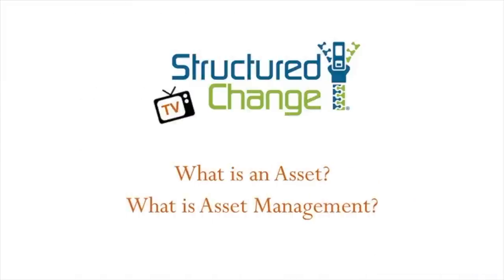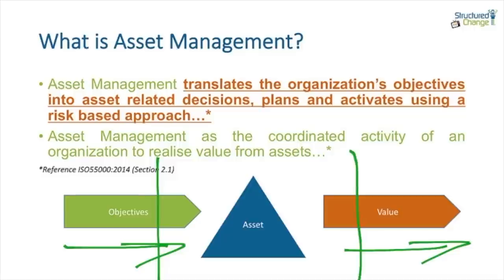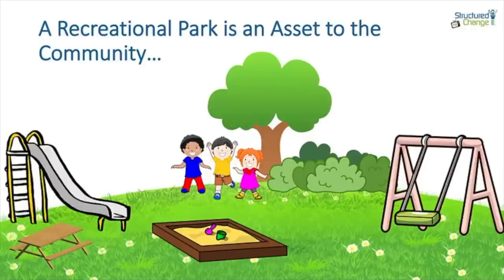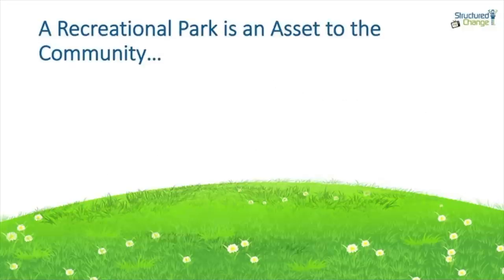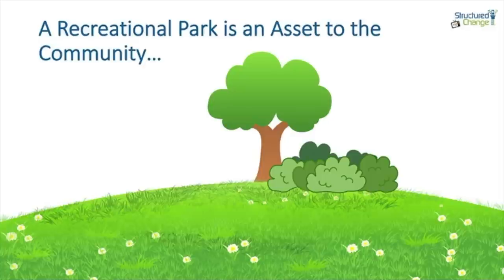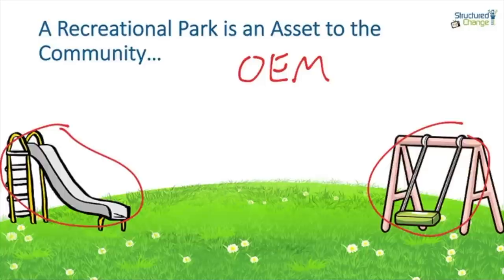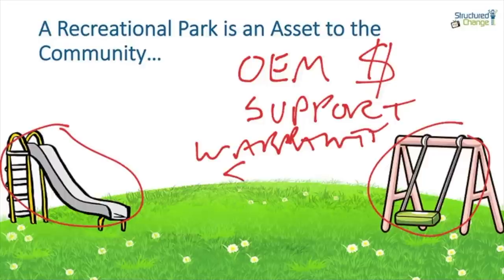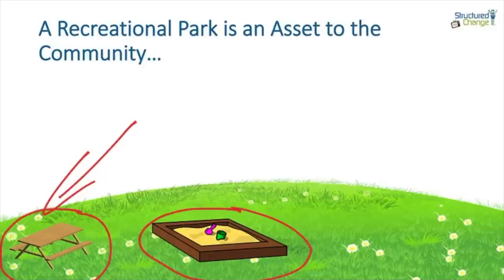What is an Asset? What is Asset Management?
An Asset can be a logo, brand, design, literature, trademark, patent…Anything that does or could have the potential to deliver value to stakeholders. Don’t be fooled into thinking that non-physical assets do not require maintenance. Maintenance preserves the function in which the asset was designed. If a logo isn’t as effective anymore then it could be time to make a change. If we consider a workforce as an asset (i.e. Human Capital) it is a great example of designing the organizational structure to satisfy capability and capacity. If we do not reinvest in the workforce they could become deskilled, lose morale or leave the business. They could become unsafe, non-compliant and risks could elevate at the expense of performance. If we do reinvest in the workforce by reassessing competencies and providing adequate training, we are aligning to good Asset Management practices. By considering a “whole of life” perspective of an Asset we are considering Asset Management.

This video will explain in the simplest terms what an Asset is and what Asset Management is. If you're a Change Manager you need to understand Asset Management!

Structured Change brings together Asset Management and Change Management principles in order to deliver sustained Asset Management excellence to organizations.

Our Presenter and Founder, Martin Kerr has over 20 years’ hands on experience in Asset Management and Change Management. Martin is a Certified Fellow in Asset Management (CFAM), a Certified Asset Management Assessor (CAMA) and a Certified Practicing Project Director (CPPD). Martin is also a regular industry speaker on Change and Asset Management Leadership and is a volunteer with the Asset Management Council of Australia and the Global Forum for Maintenance and Asset Management.

Structured Change merges the fundamentals of ISO55000, ISO55001 & ISO55002 with our organizational values of

• Safety
• Value (before Revenue)
• Integrity
• Innovation
• Sustainability
• Consistency

“We lead organizations to excellence through the application of Asset Management principles and processes…”

Martin Kerr, Principal and Founder of Structured Change

~Certified Fellow in Asset Management (CFAM)
~Certified Asset Management Assessor (CAMA)
~Certified Practicing Project Director (CPPD)
~ISO5500x TC251 Project Team Member
~GFMAM Project Lead
~EAM Specialist